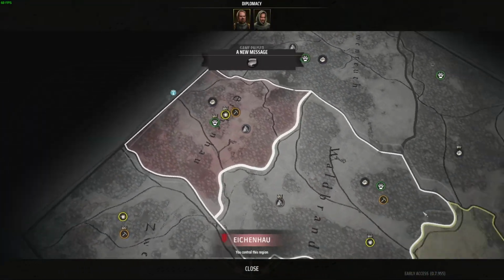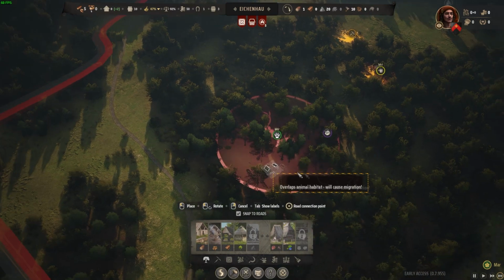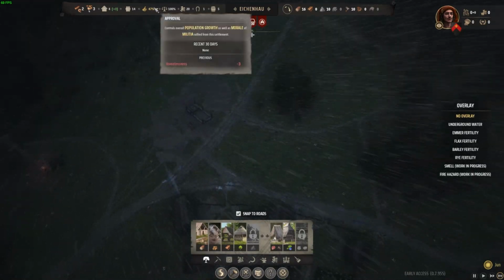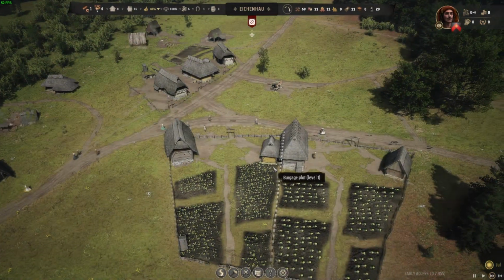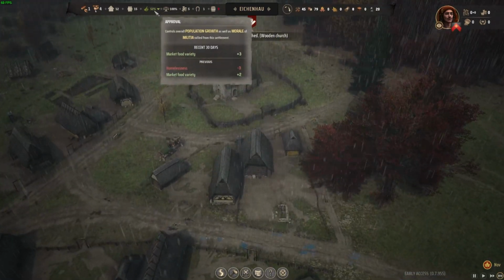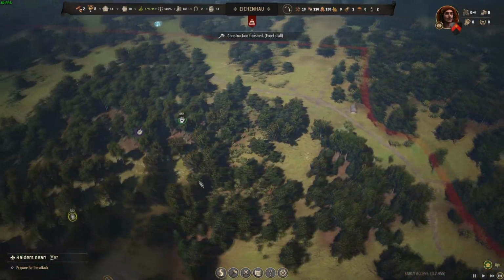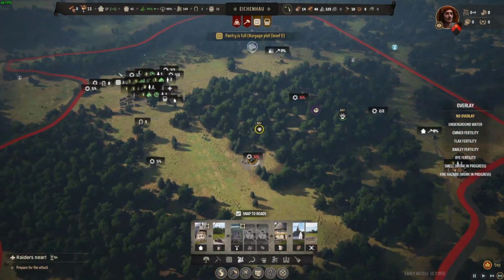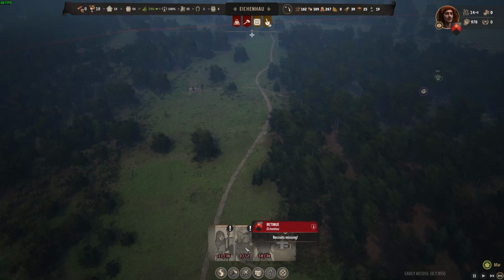Making the manor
Outro by DJ 8-Bit
"CircuitScapes"